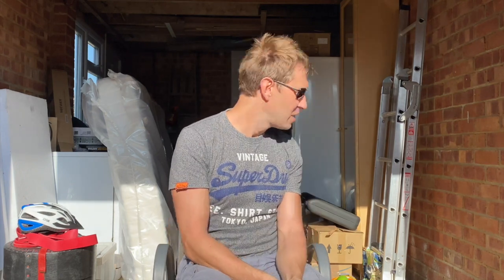Beatbox tuition video to do whilst in Lock down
This is a video to show you how to start in beatbox and Vocal Percussion. Great for beginners just starting to learn the art of beatboxing. This is a introduction to a serious of tutorial videos by Andy Frost.